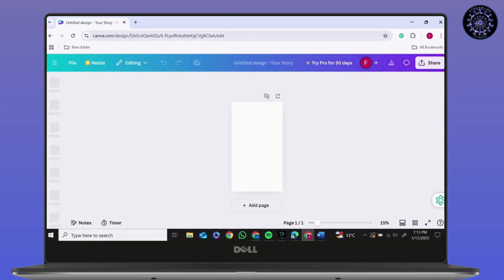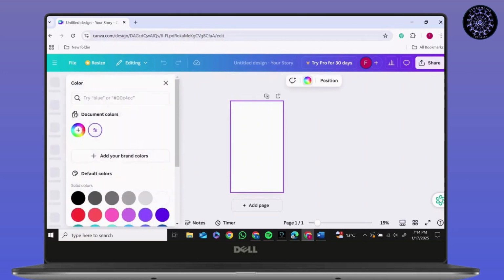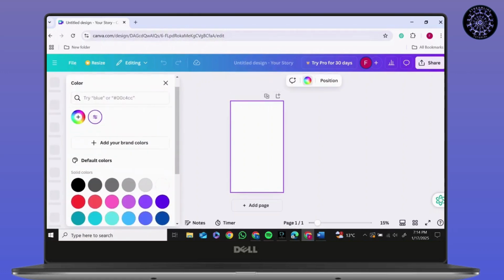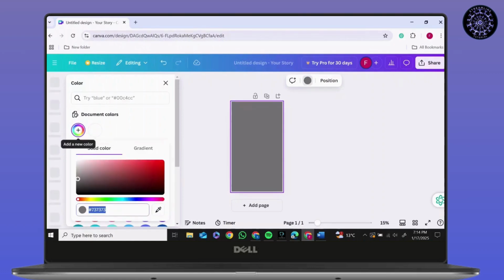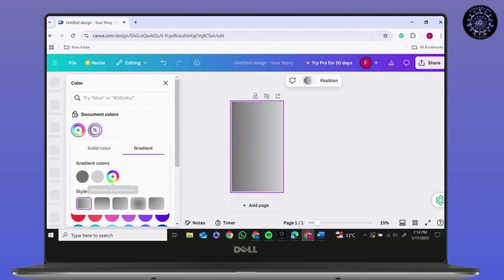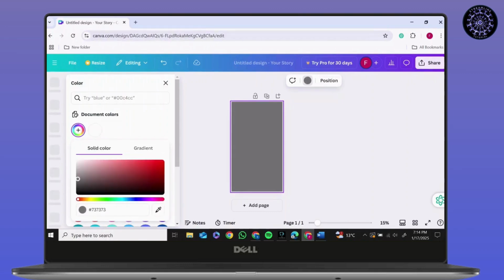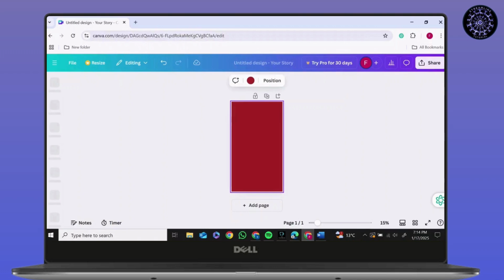How to Change Background Color in Canva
Welcome to our step-by-step guide on "How to Change Background Color in Canva"! Whether you're creating a design from scratch or editing an existing template, this tutorial will walk you through the process of changing the background color in Canva with ease. Learn how to customize your designs by applying solid colors, gradients, and patterns, and discover tips for making your visuals more vibrant and professional.

What you'll learn:

How to customize the background of a Canva template.
Tips for applying gradients or patterns as backgrounds in Canva.
How to adjust transparency or layer effects on backgrounds.
Timestamps:
00:05 How to change the background color in Canva.
00:20 How to edit the background color of templates.
00:40 Tips for advanced background customizations.
00:55 How to use gradients and patterns in Canva.